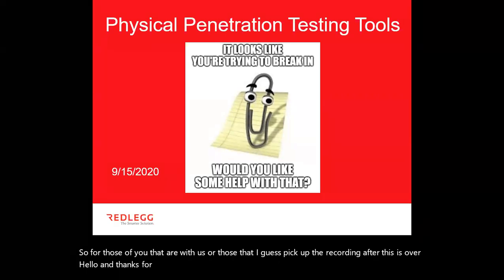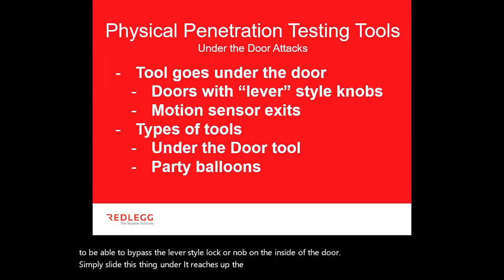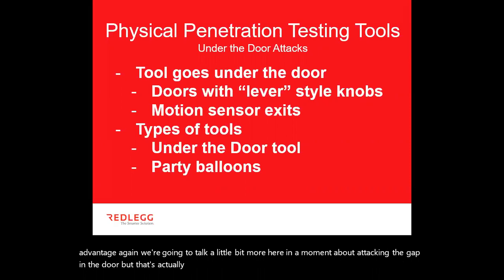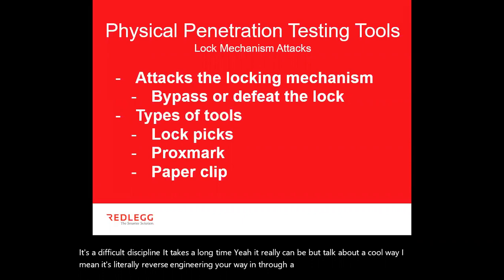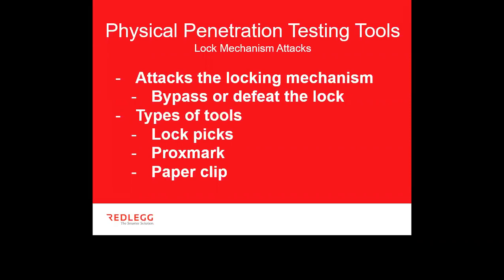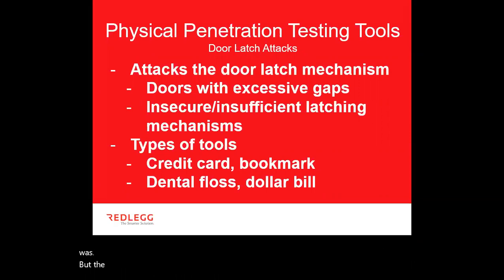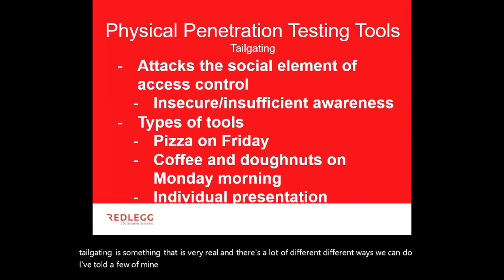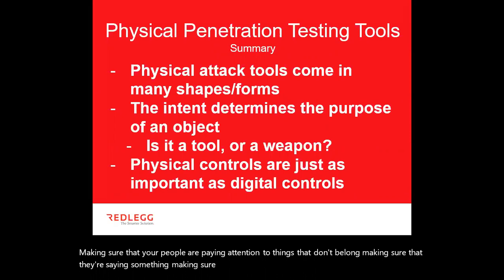Physical Pen Testing Tools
Hear Phil Grimes and Meaghann Lees discuss various attack vectors and tools they've used to bypass security controls during engagements – Real world stories, unbelievable access.